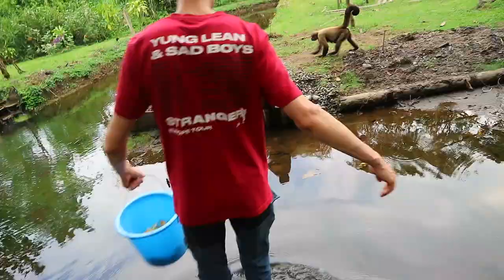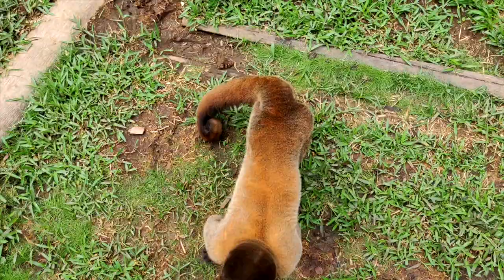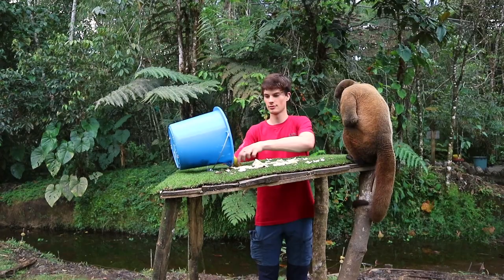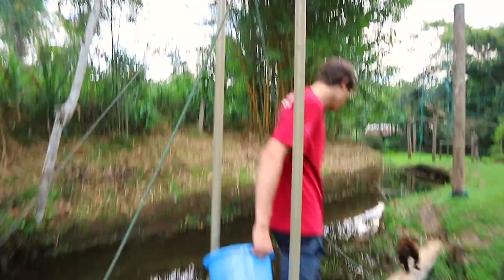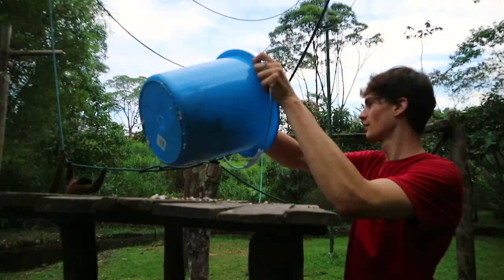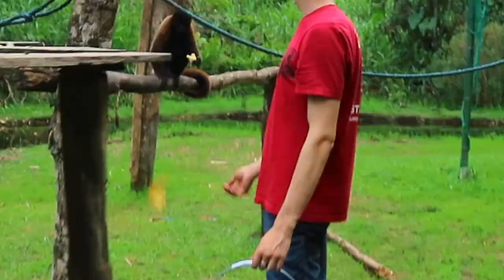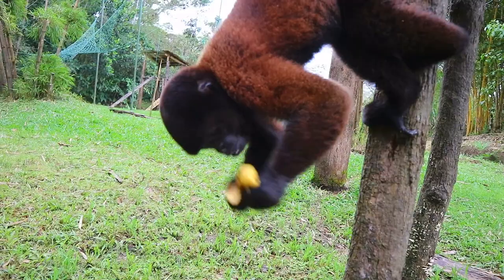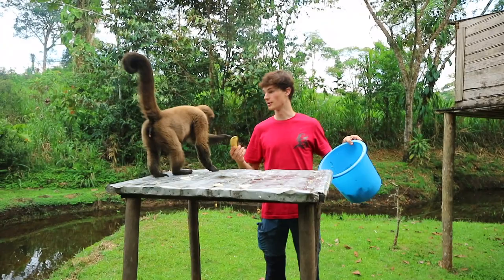I Fed Endangered Woolly Monkeys in Ecuador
This video was shot during my time volunteering at a reputable 𝗮𝗻𝗶𝗺𝗮𝗹 𝗿𝗲𝘀𝗰𝘂𝗲 𝗰𝗲𝗻𝘁𝗲𝗿 in Ecuador 🇨🇷.

If you're curious about how I got to work with Woolly Monkeys and lots of other amazing animals as a wildlife volunteer in Ecuador, send me a message on Instagram (@matthias.pav) or Facebook (Matthias Páv). I'll do my best to answer your specific questions about wildlife volunteering and share tips on visiting this sanctuary.

Knowing I've inspired action truly makes my day!

Woolly monkeys are hunted by a variety of species of eagles and cats, such as the jaguar.
Their main predators, however, are humans, who hunt the species both for food and for the illegal pet trade.
Habitat encroachment is also threatening the survival of the species; all these factors are believed to be the cause of the species' recent decline. Woolly monkeys are now considered highly endangered.

These Woolly Monkeys were brought in by the public and police of Ecuador, often because the owners can not take care of them anymore when they grow older and substantially larger and stronger..